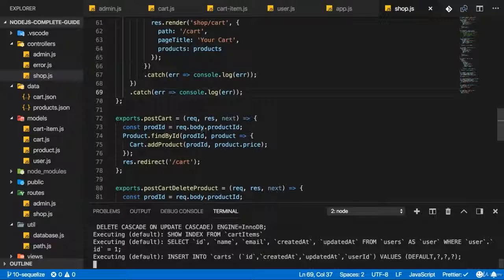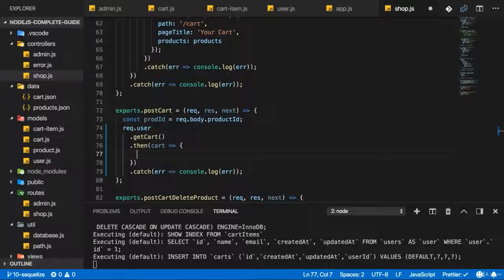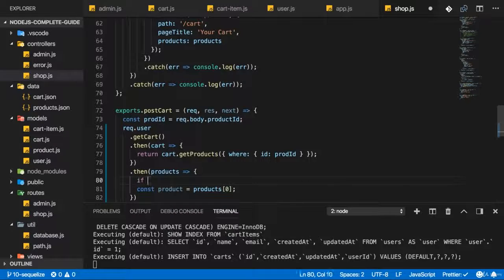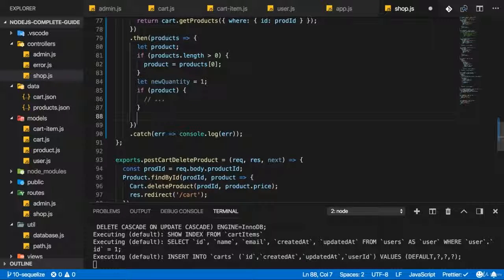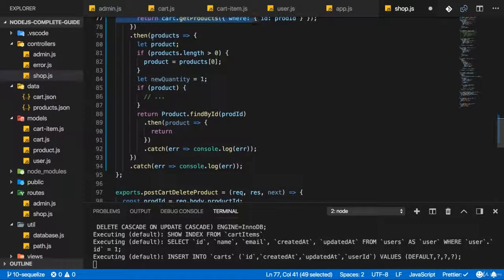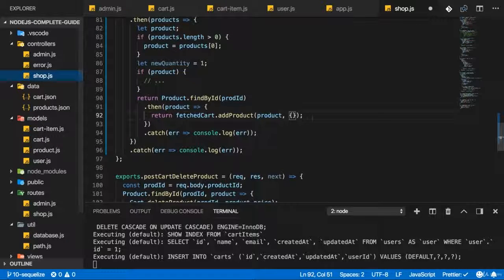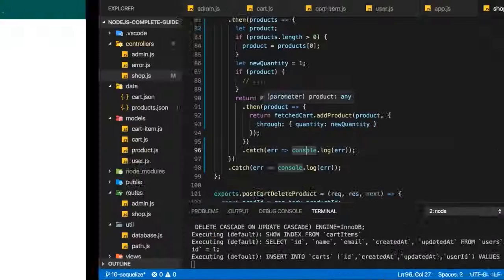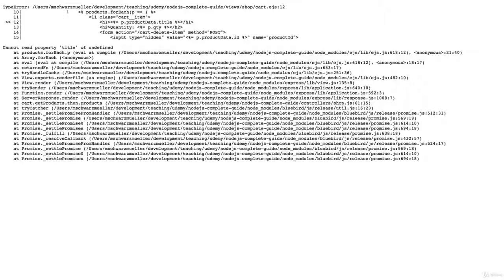20 Adding New Products to the Cart